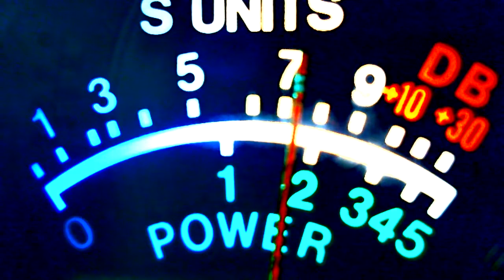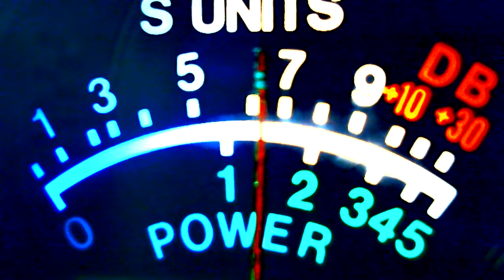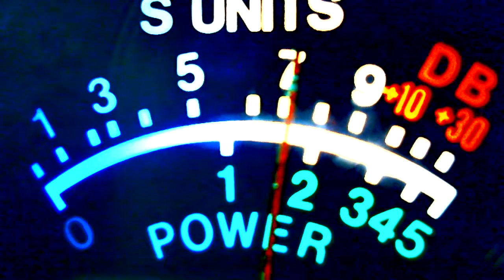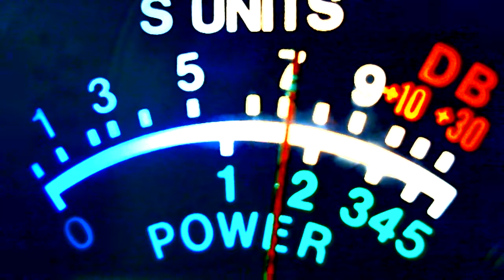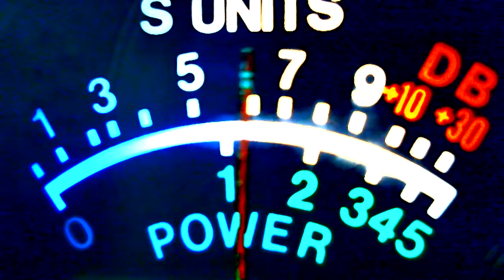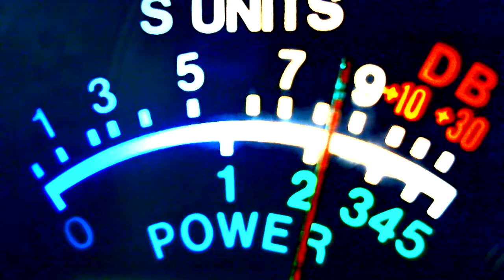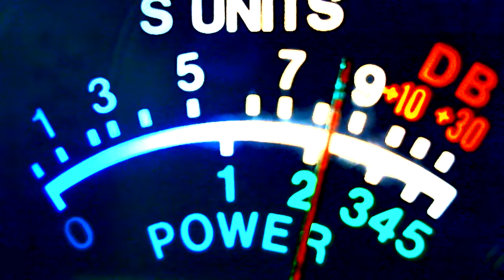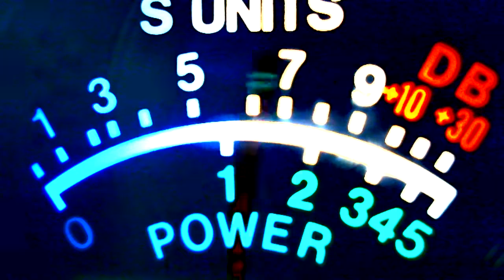288 audioman ,396 speed , watt meter ohio